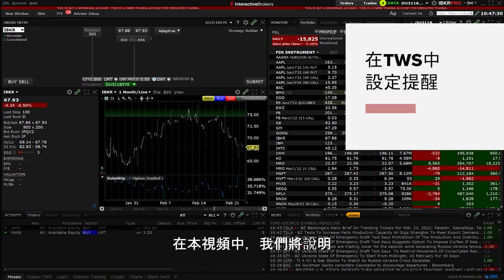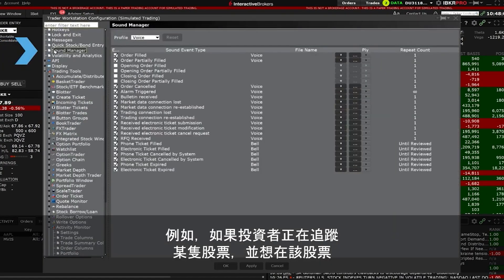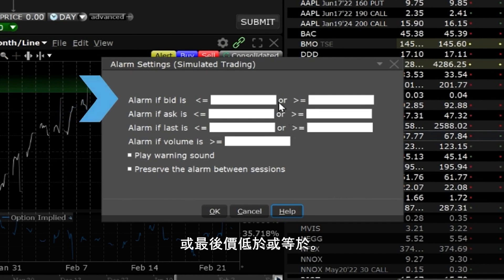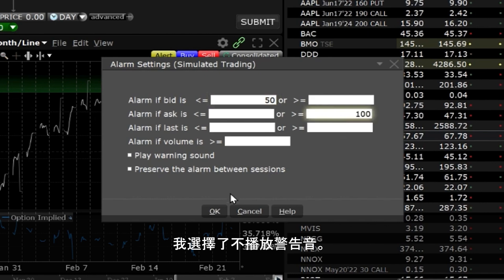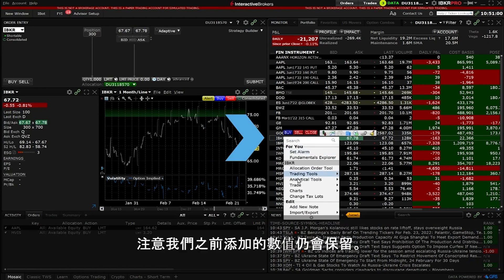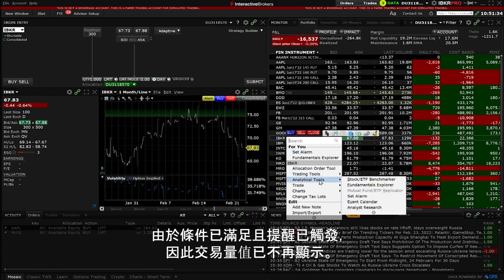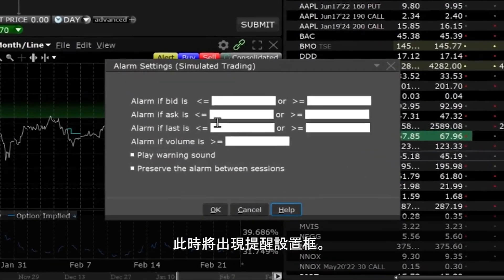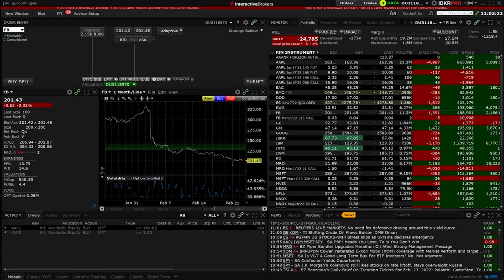在TWS中設定提醒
交易者工作站（TWS）中的設定提醒功能可在最後價、買價、賣價或交易量到達指定值時通知使用者，其支援所有資產。提醒功能可在魔方或標準模式TWS中設定。